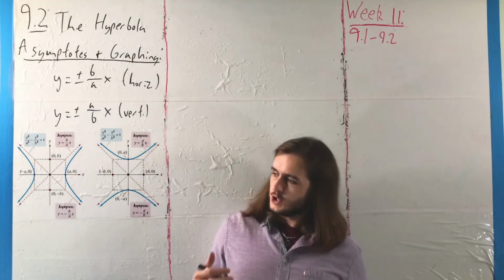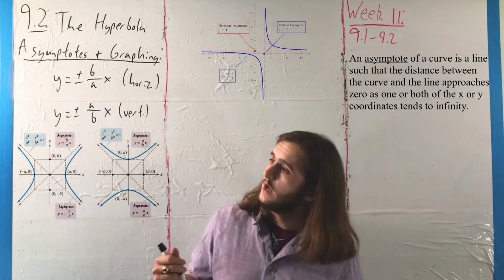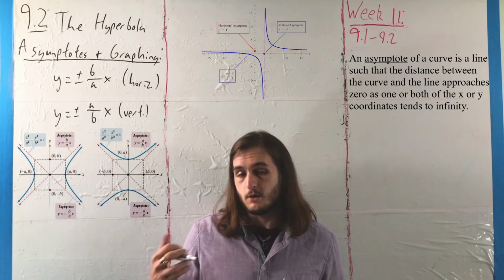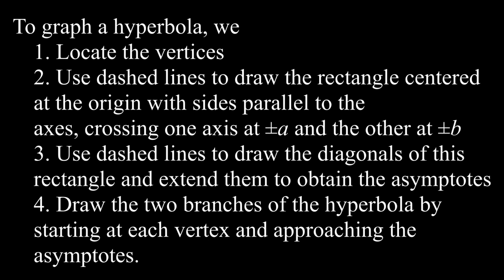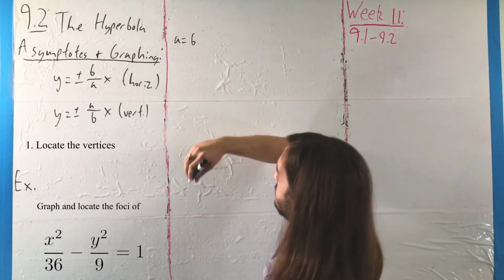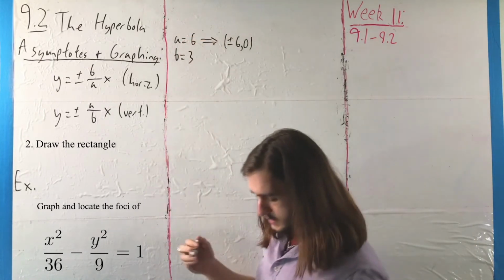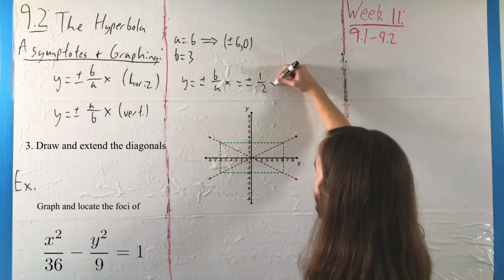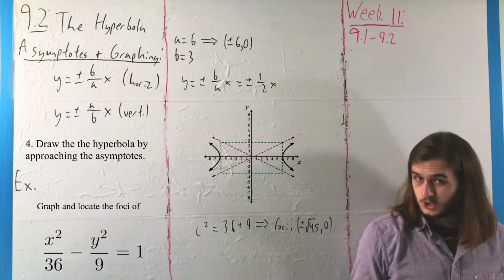9.2: Asymptotes & Graphing